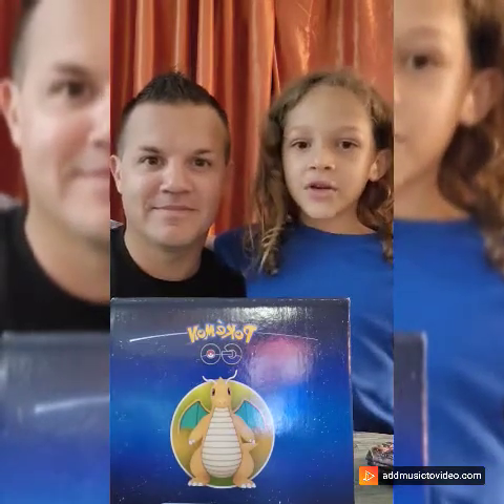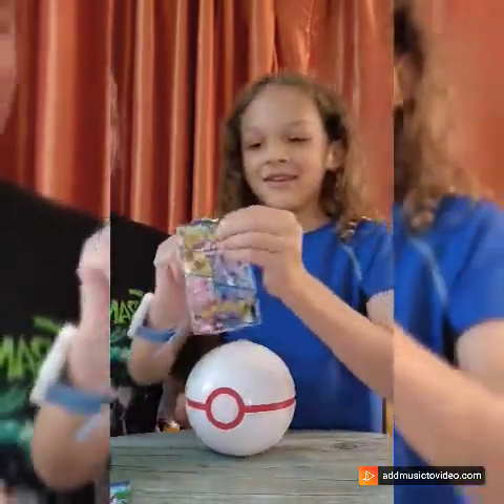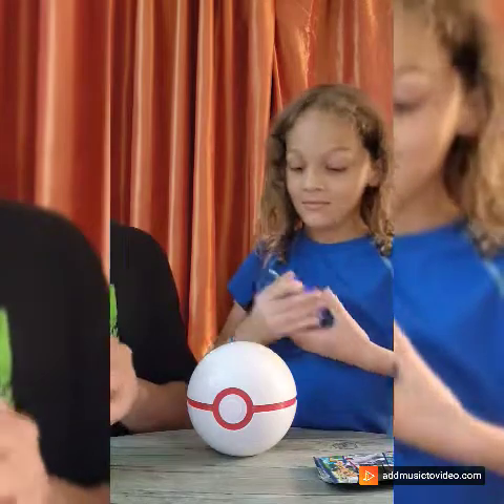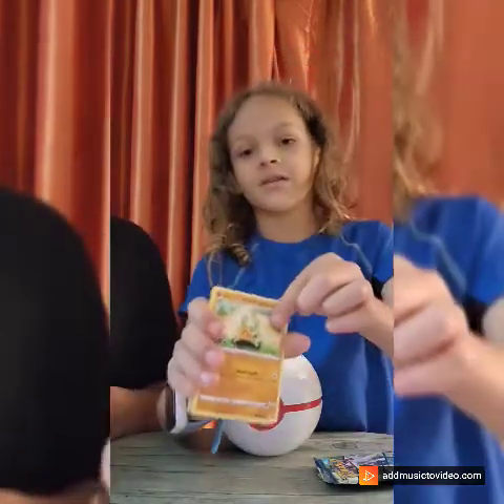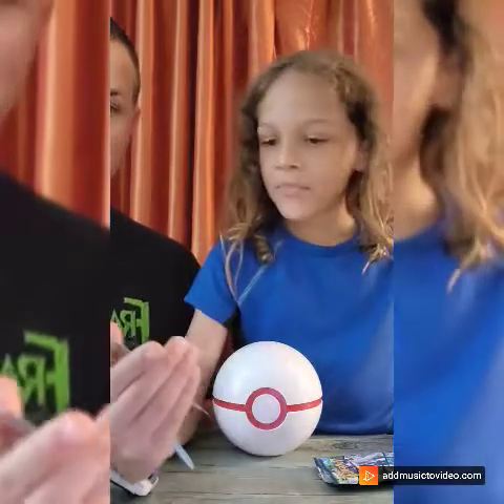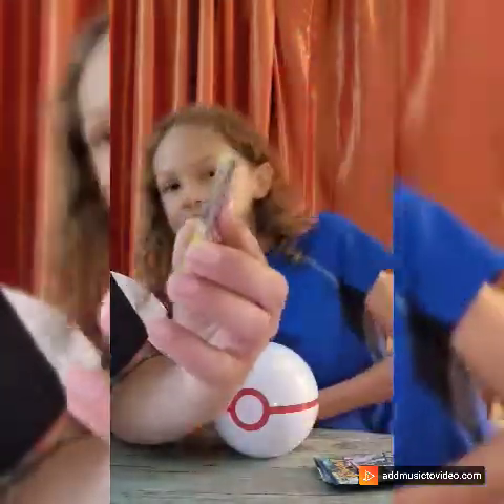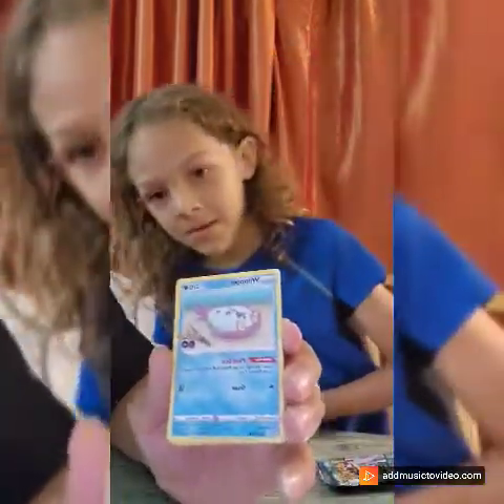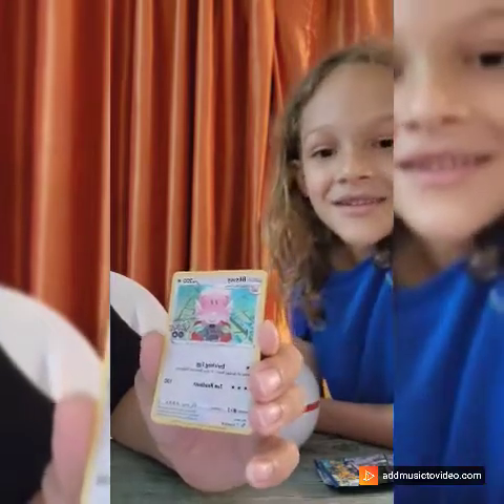pokemon go Dragonite Vstar reveal part 2